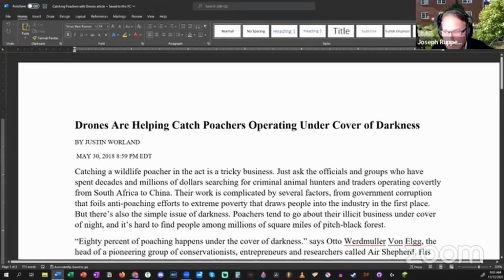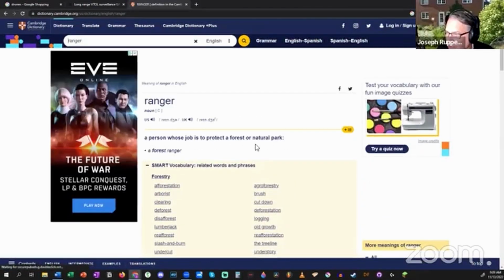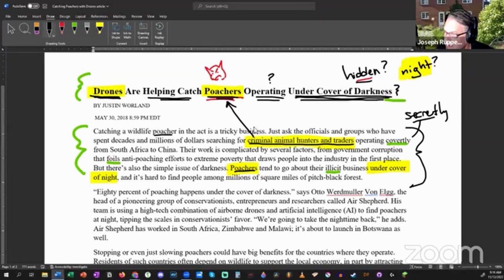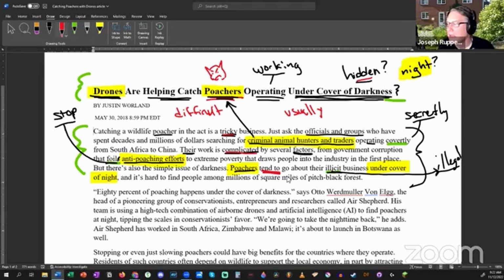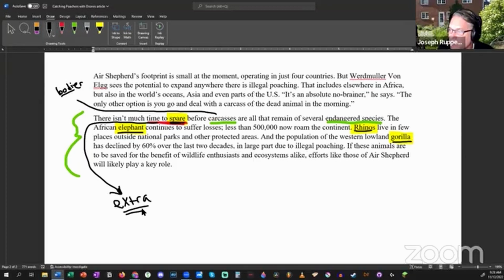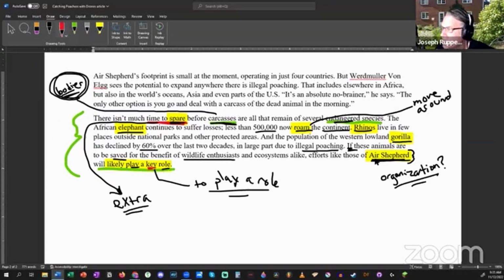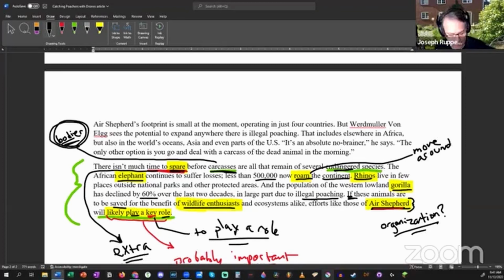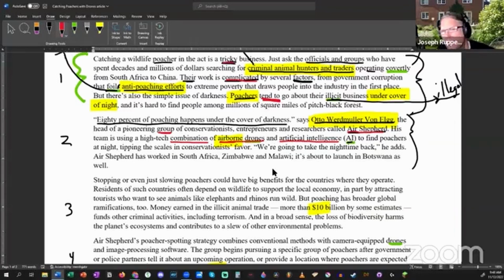Reading Academic English Free Lesson 7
Drones Catching Poachers